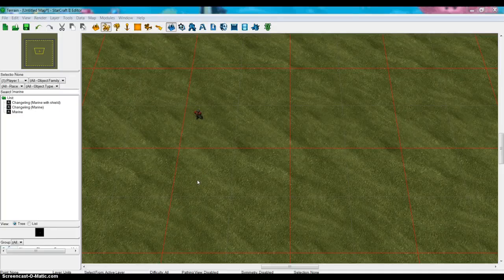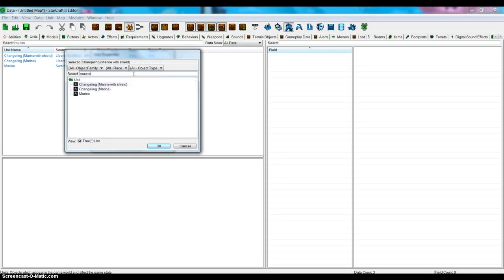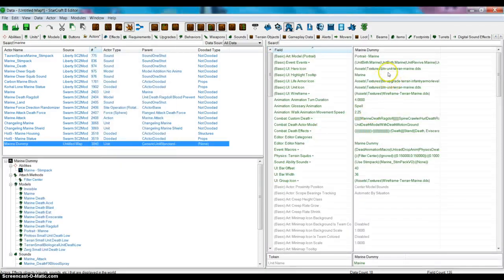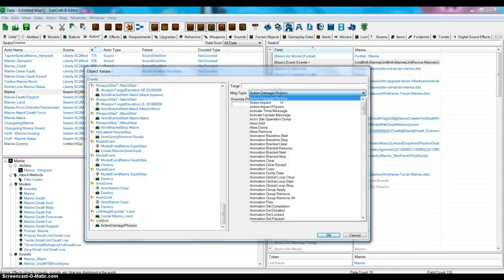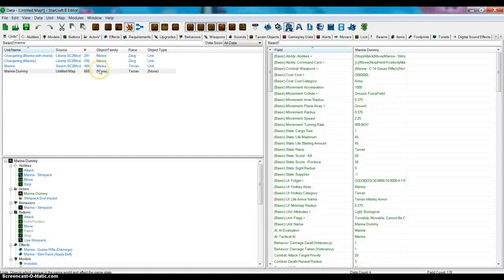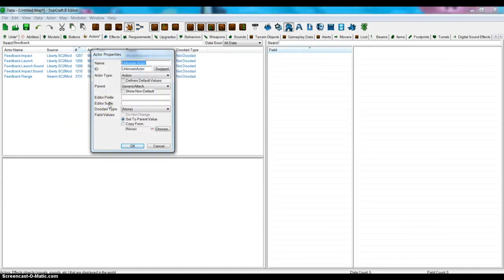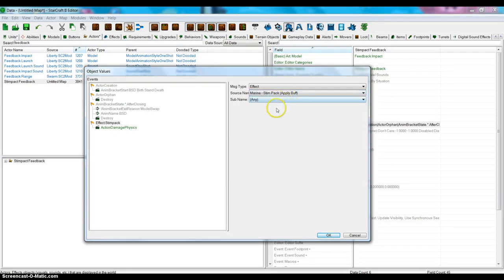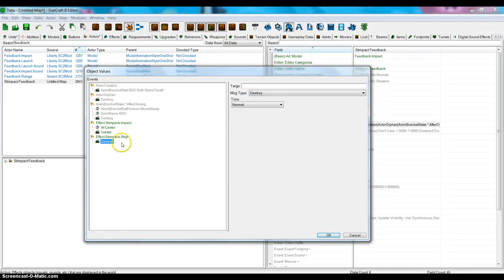Sc2 Editor: Beginner Actor Tutorial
In this video, I will show you the basics of actors in the StarCraft II Editor.

New to the Starcraft II Editor? for a list of tutorials. I recommend looking at the ones that Blizzard made first.